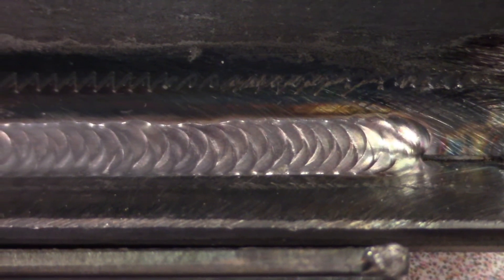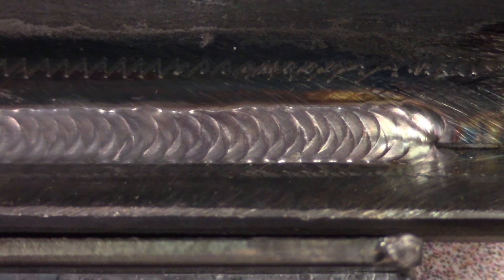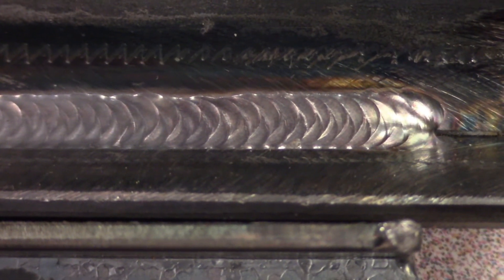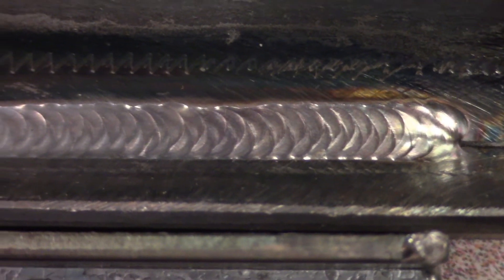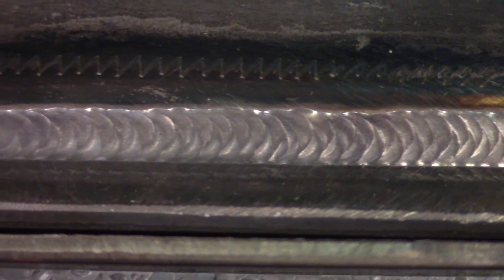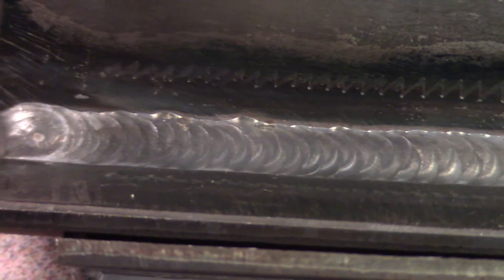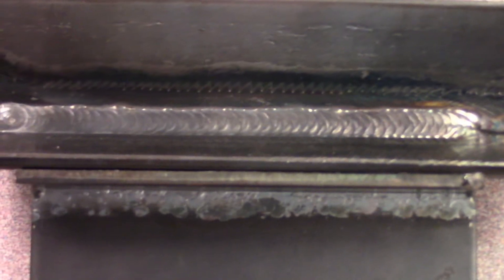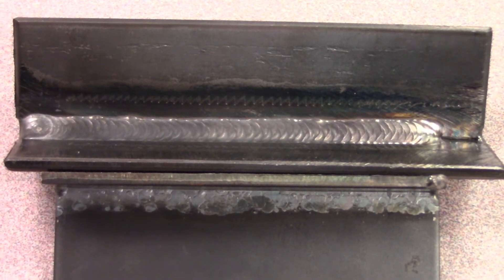Walking The Cup #2 2F (Wide Walk)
This video shows you how to walk the cup in the 2F horizontal position using a wide walk technique performed using the Gas Tungsten Arc Welding Process (GTAW,TIG).